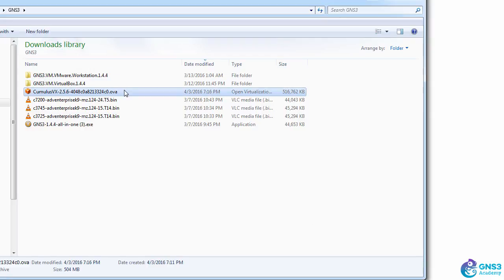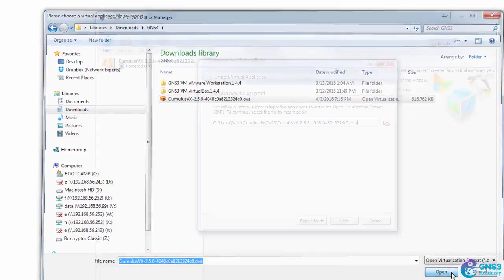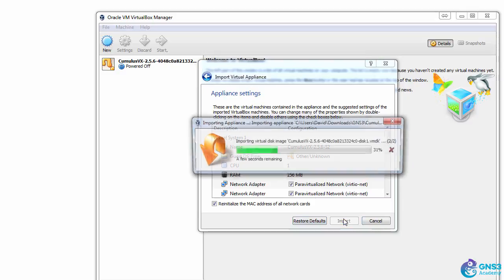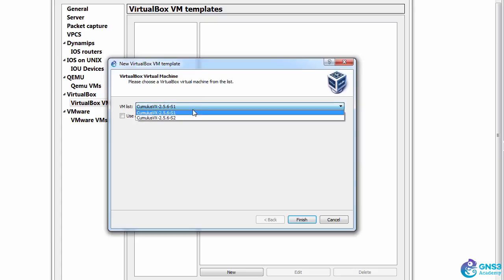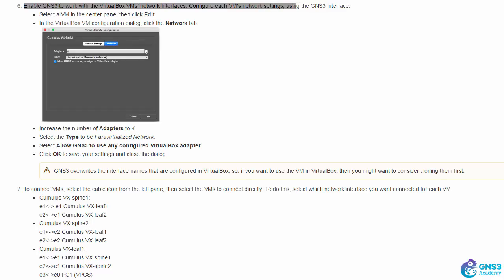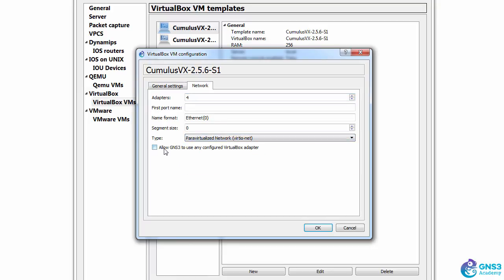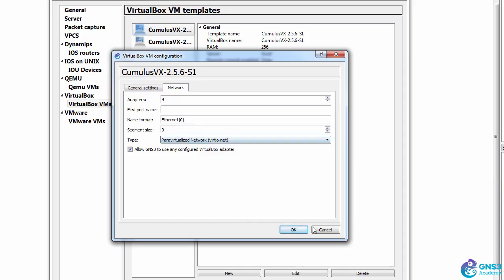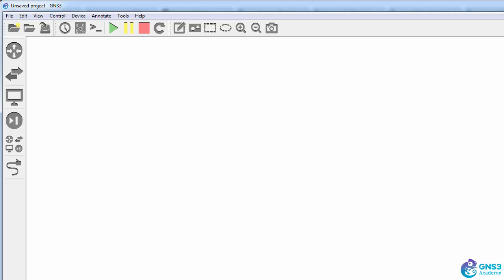Cumulus VX: 04 Import Cumulus VX OVA - Cumulus VX Part 4 with GNS3